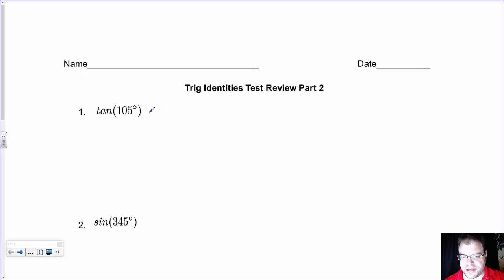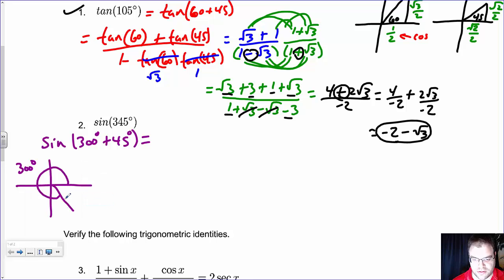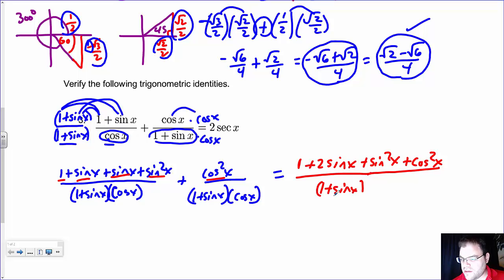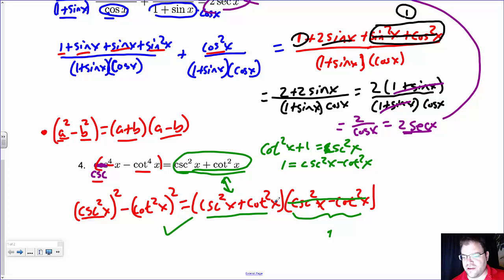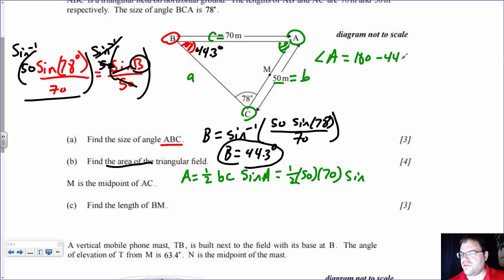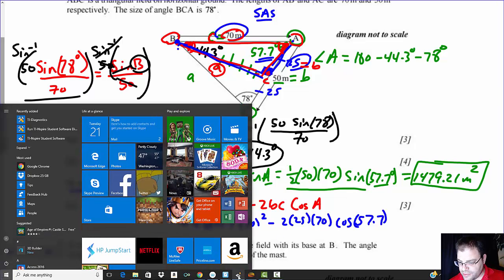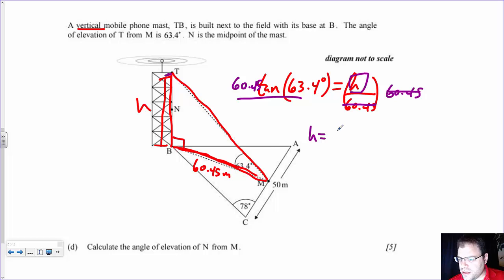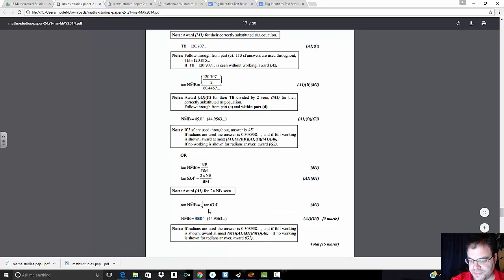Trig Identities Test Part 2